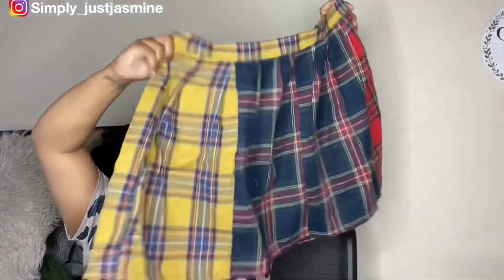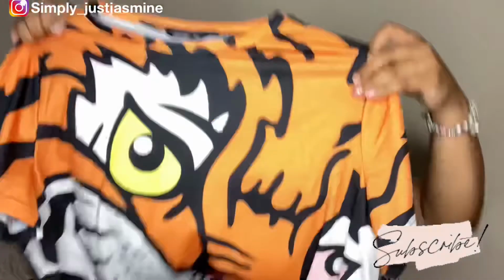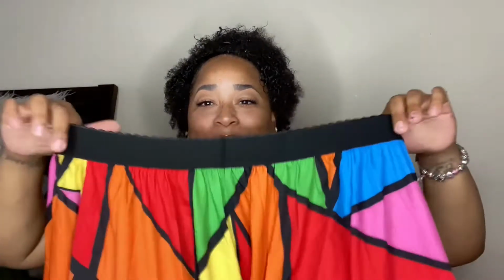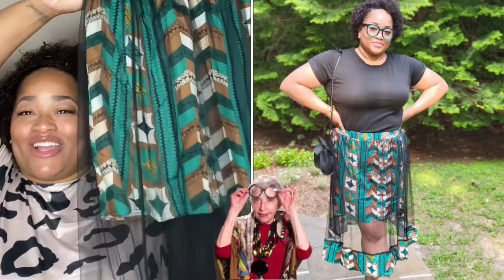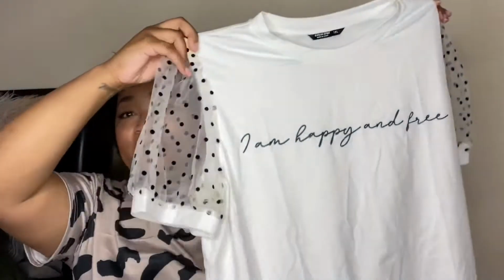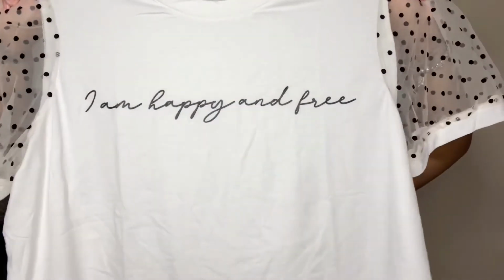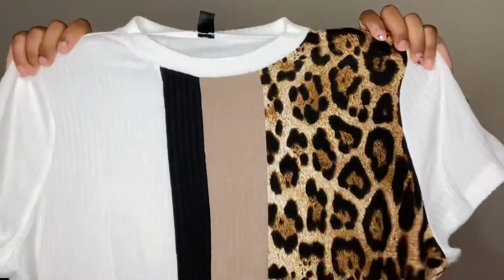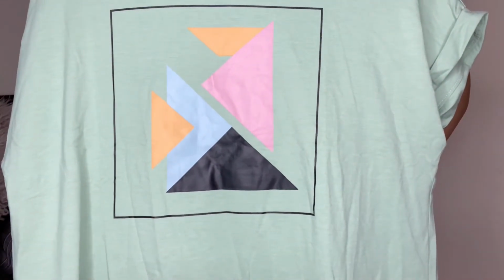SHEIN HAUL Summer Clothing Haul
Hey Guys!! Got some new clothes from Shein and Decided to do another haul. If you guys want to see what I purchased then keep watching and see what I picked up!

As Always StayTrue&StayYou ❤️